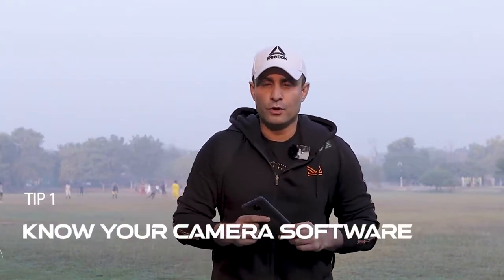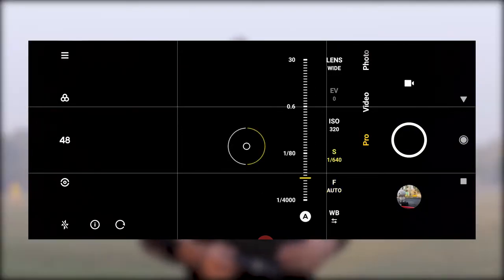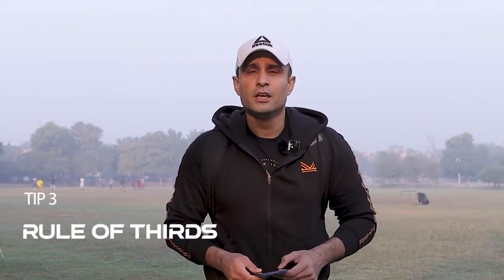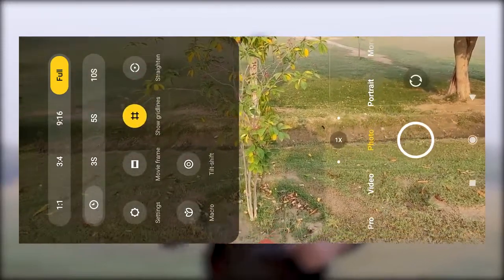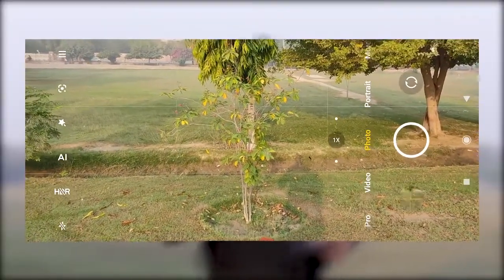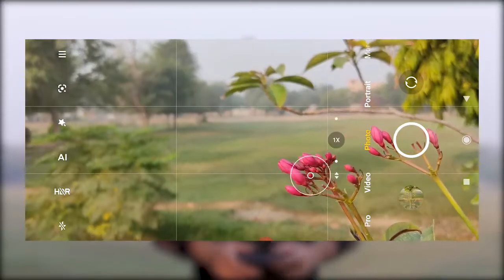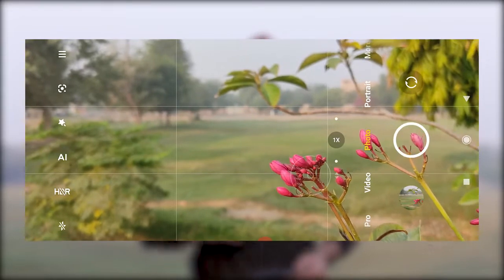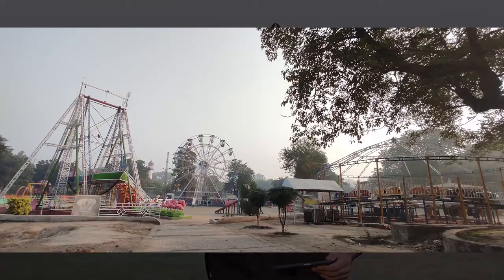7 Must Know Mobile Photography Tips: Beginners Guide